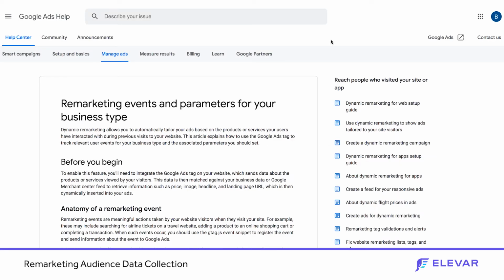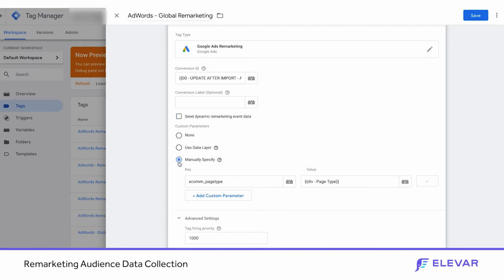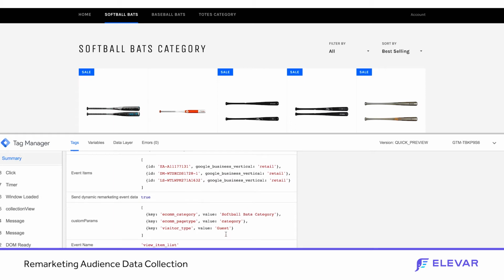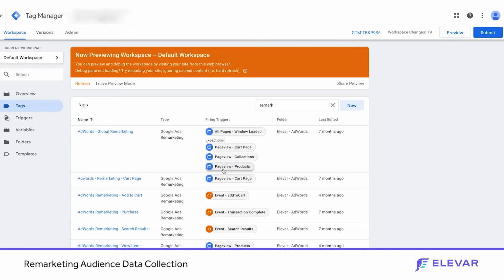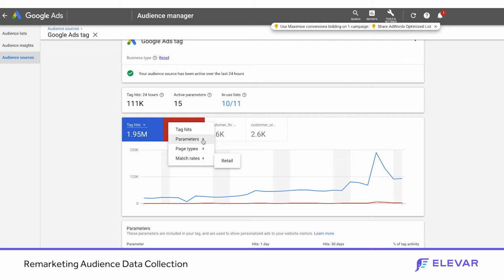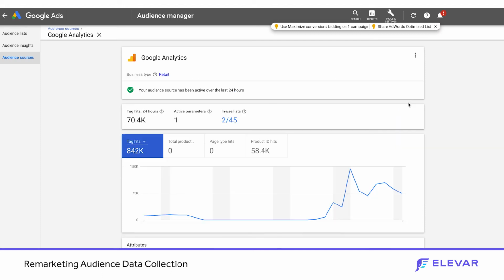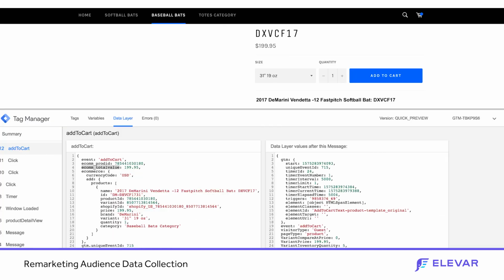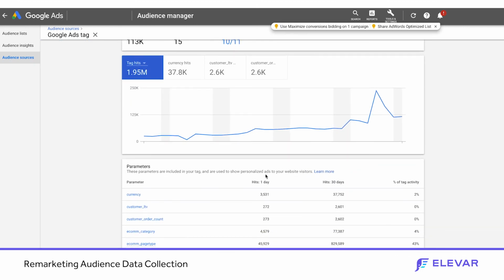How to Configure Google AdWords Remarketing Tags with GTM